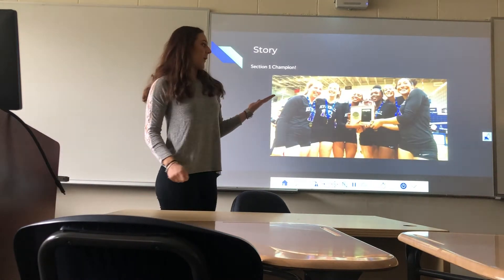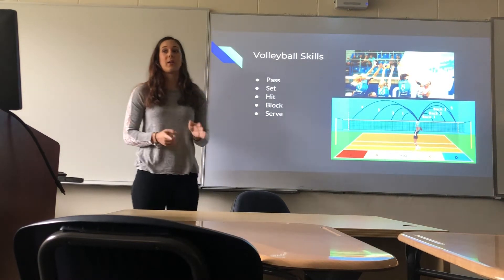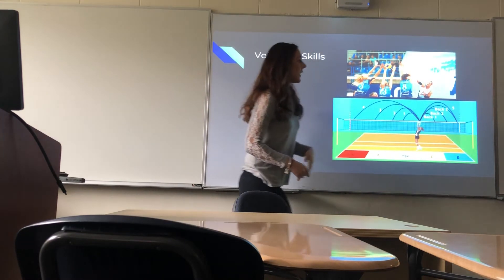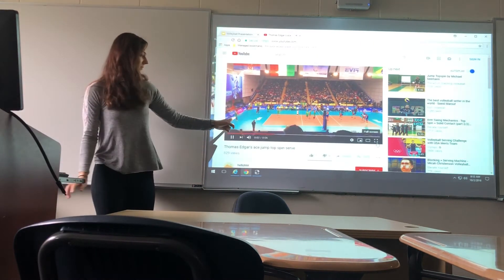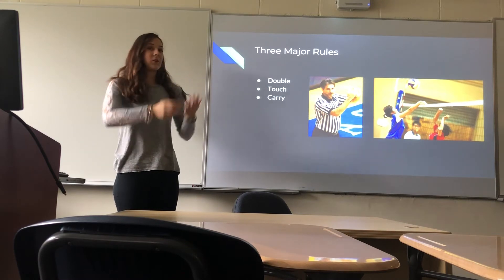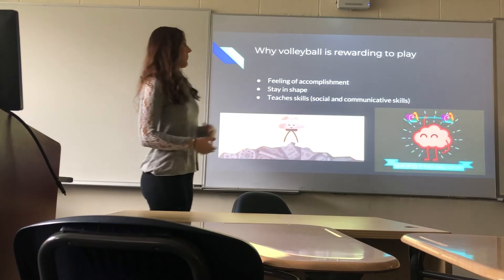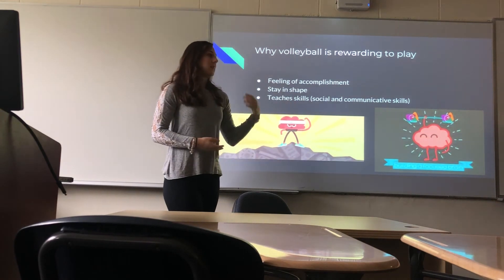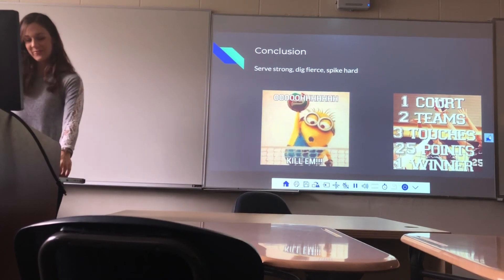Selma Vulic Speech #1 Volleyball